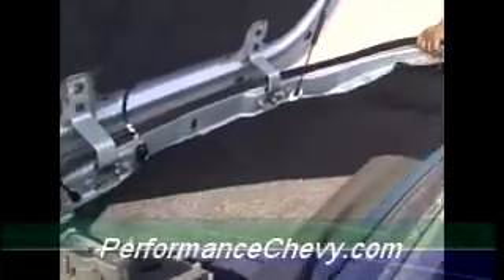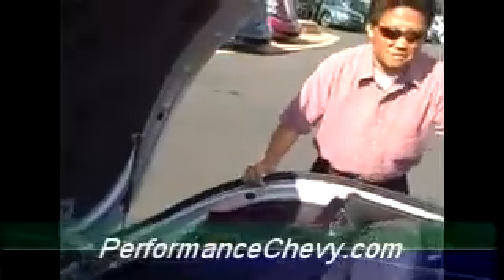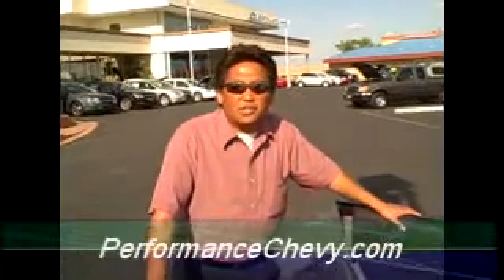2000 Plymouth Prowler Sacramento Auburn Elk Grove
2000 Plymouth Prowler Sacramento Auburn Elk Grove. Performance Chevy is not just a premier Sacramento Chevrolet dealership for used cars and new cars, we also provide top services dedicated to our Sacramento, Auburn and Elk Grove customers - plus our highly rated Sacramento Car Repair, Auto Parts Departments, and a Certified Body Shop.